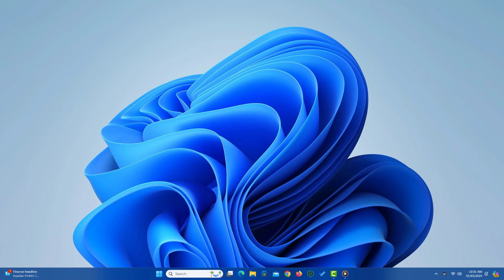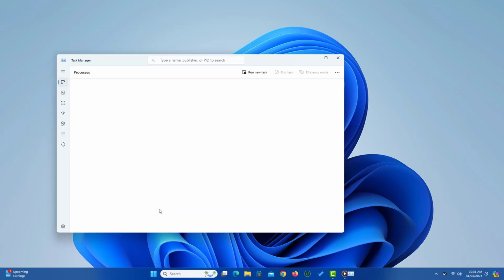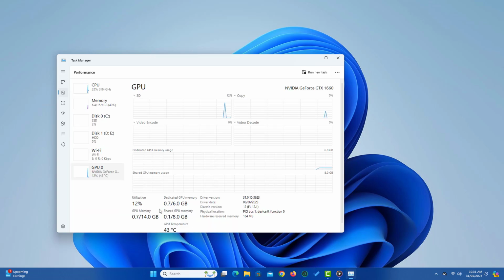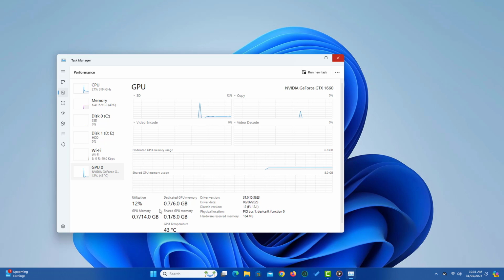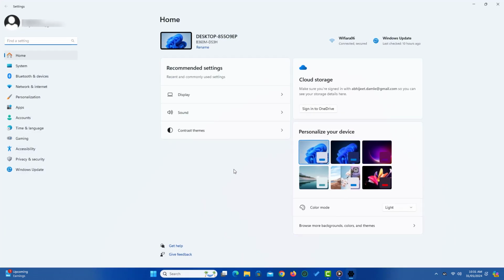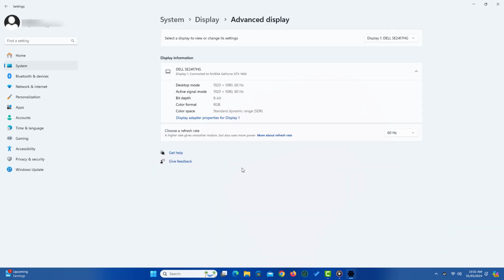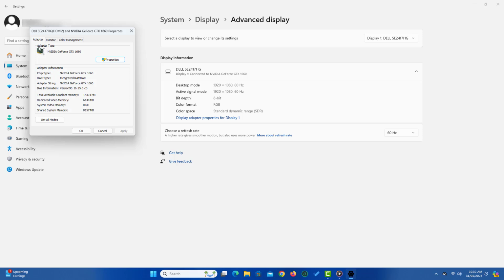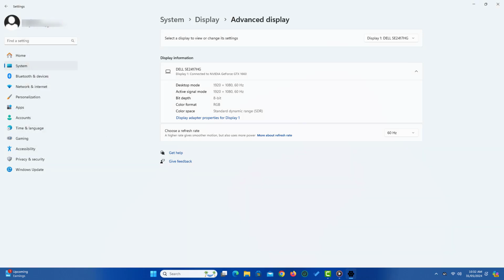How to Check Graphics Card on Windows 11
How to Check Graphics Card on Windows 11. n this video, we will show you the step-by-step process of how to check the graphics card on Windows 11 in 2024. Knowing how to check your graphics card is crucial for troubleshooting and ensuring your system is running smoothly.

To check your graphics card information on Windows 11, please follow these steps:

Method 1: Using Task Manager

- Right-click on the Start button at the bottom of the screen.
- Click Task Manager from the menu.
- Click the Performance tab.
- In the last pane of the tab, click GPU.
- In the top right corner, information about your computer’s GPU will be visible.

Method 2: Using Settings

- Click Settings.
- Click the Display option.
- Scroll down and click Advanced display.
- Under Display information, click the Display adapter properties link.
- A popup will open, and under the Adapter tab, you will find all the information about your graphics card.

By following these steps, you can check your graphics card information on Windows 11.